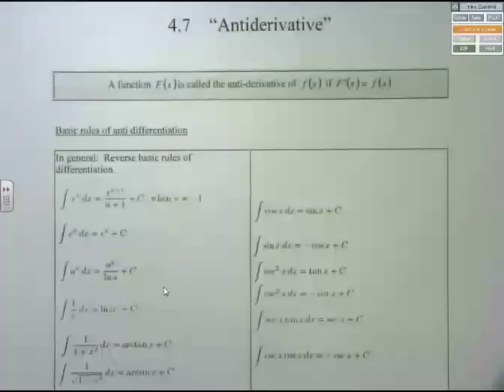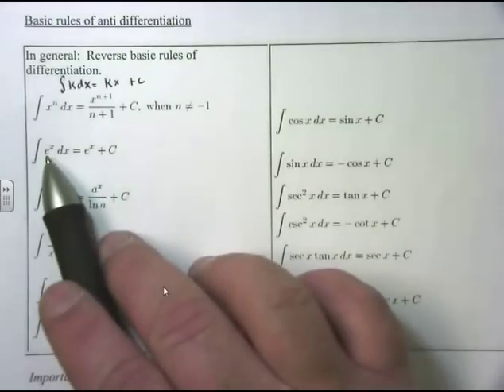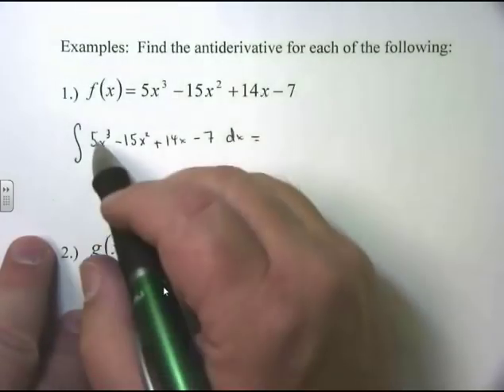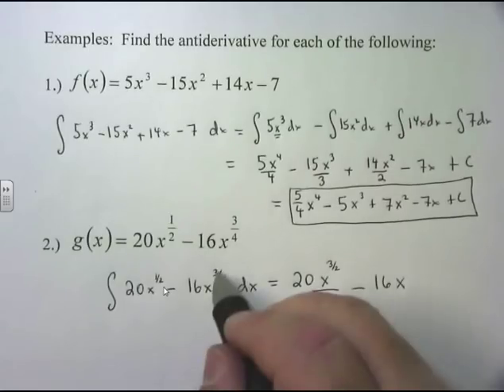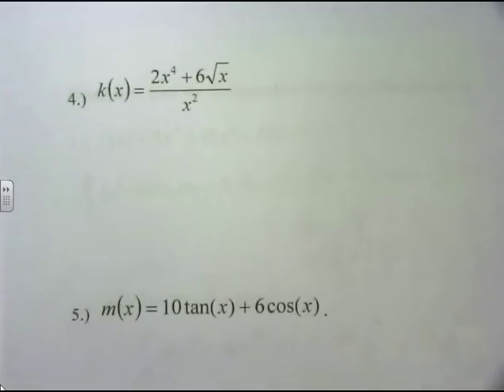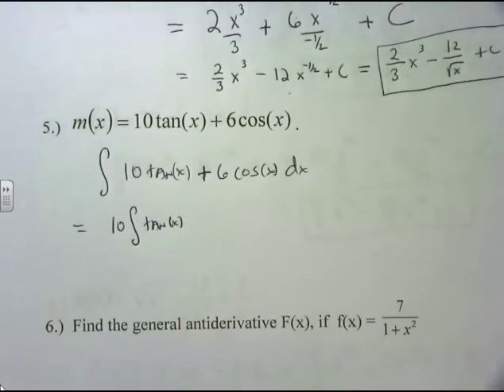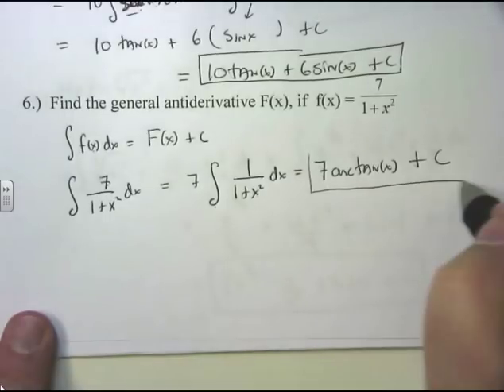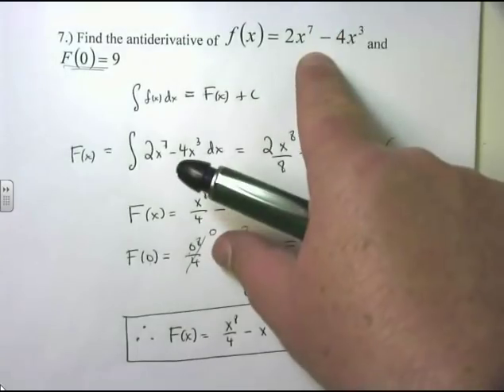Math 1241 Pre Section 4 7 Video default